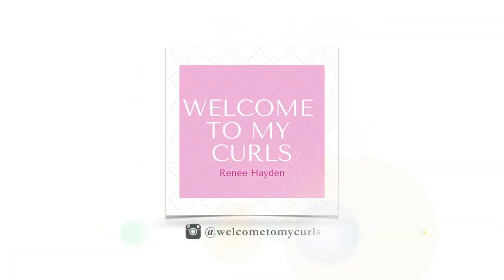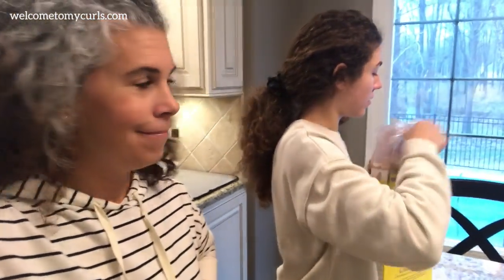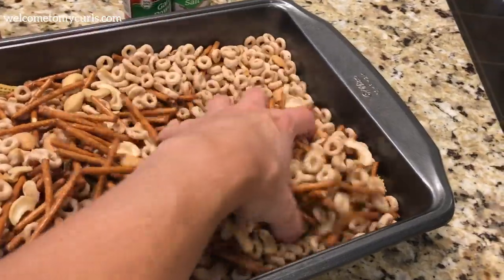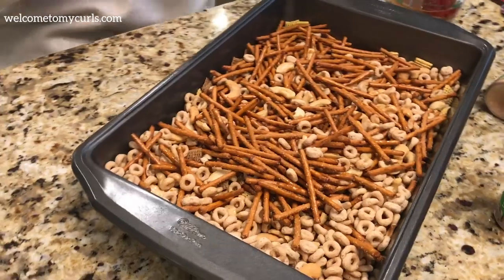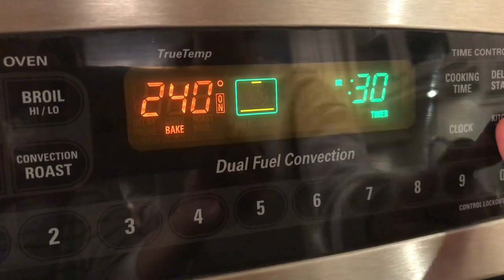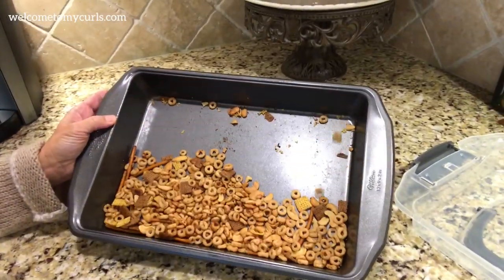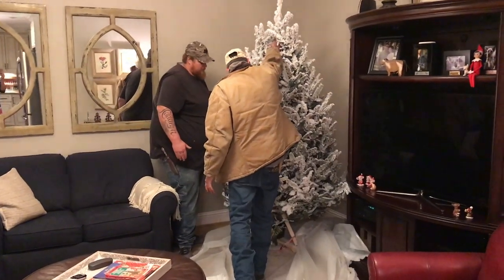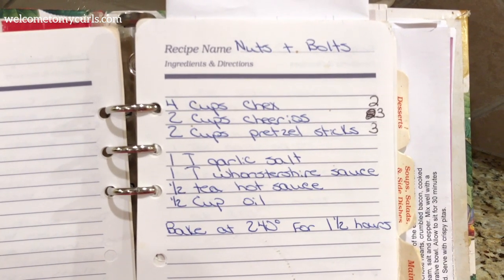NUTS AND BOLTS SECRET FAMILY RECIPE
It's tradition at our house to make NUTS AND BOLTS while we're putting up Christmas decorations.  I'm sharing a generations-old secret family recipe showing you how to make this old-school, traditional Chex mix recipe for NUTS AND BOLTS party mix. Fair warning:  IT'S ADDICTING!

NUTS & BOLTS
8 CUPS TOTAL OF CHEX CEREAL (RICE, WHEAT, OR CORN), CHEERIOS, AND PRETZEL STICKS
     USE MORE OF WHAT YOU LOVE AND LESS OF WHAT YOU DON'T.  IT IS FINE HOWEVER YOU LIKE
    IT AS LONG AS THERE IS 8 CUPS TOTAL OF DRY INGREDIENTS
SAUCE
    1 TBS GARLIC SALT
    1 TBS WORCESTERSHIRE SAUCE
    1 TSP HOT SAUCE OR SRIRACHA CHILI SAUCE
    1/2 CUP VEGETABLE OIL

-TOSS THE DRY INGREDIENTS TOGETHER IN A BAKING PAN
-FOR THE SAUCE, ADD INGREDIENTS TOGETHER IN A MEASURING CUP AND STIR WELL
-POUR HALF OF THE SAUCE ONTO DRY INGREDIENTS AND TOSS
-POUR REMAINING SAUCE ONTO DRY INGREDIENTS AND TOSS
-BAKE AT 240 DEGREES FOR A TOTAL OF 90 MINUTES - TOSSING EVERY 30 MINUTES
-LET COOL COMPLETELY